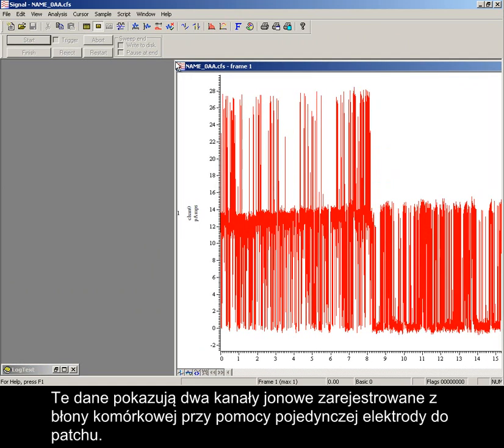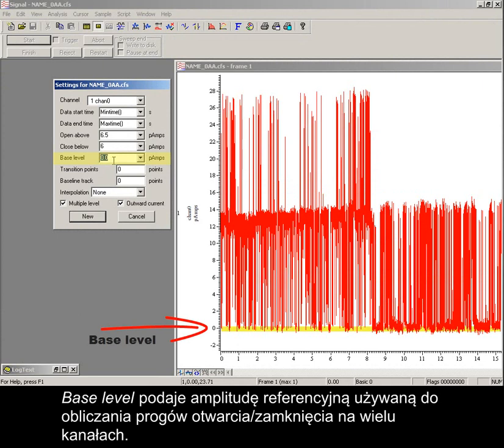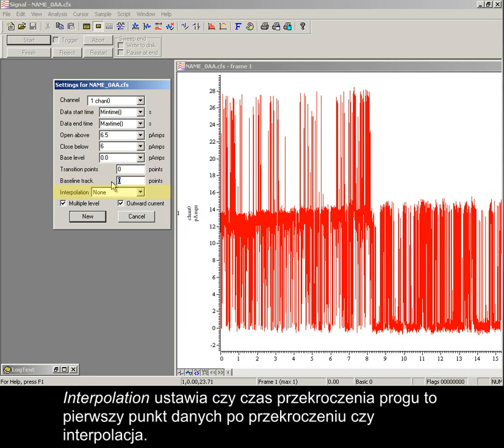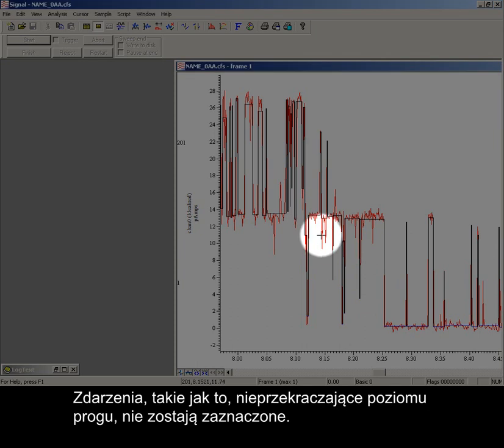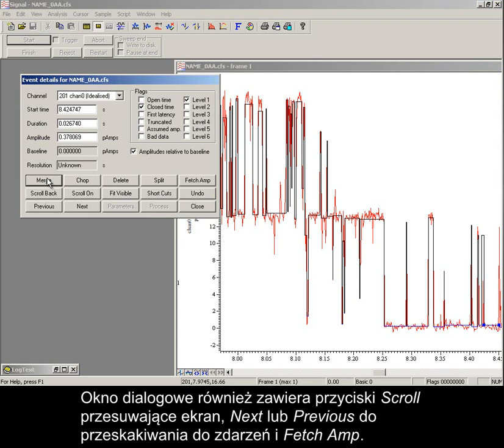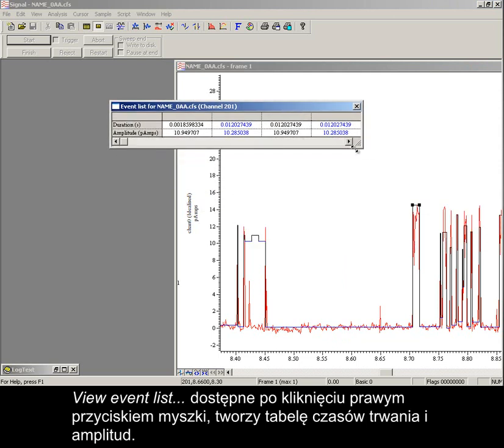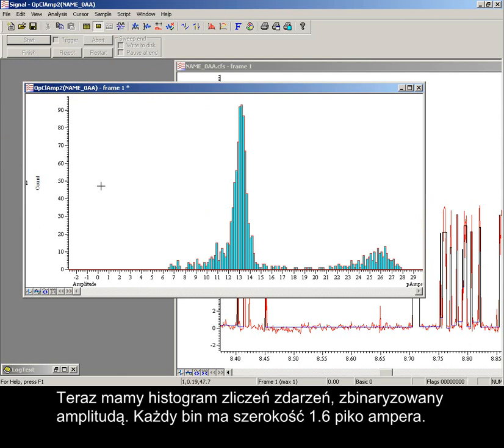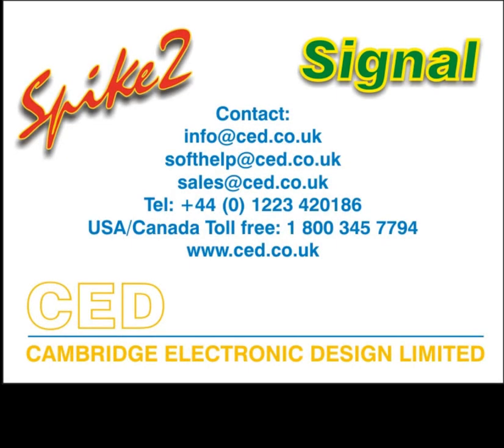Samouczki video Signal: Analiza pojedynczego kanału (Single channelP)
Signal posiada liczne funkcje do analizy danych z patch clamp pojedynczych kanałów. W ich skład wchodzi tworzenie wyidealizowanych przebiegów w oparciu o przekroczenie progu, oraz generowanie histogramów czasu przebywania i amplitudy. Ten samouczek wideo pokazuje jak analizować dane z pojedynczego kanału, przy użyciu metody wykrywania progu.